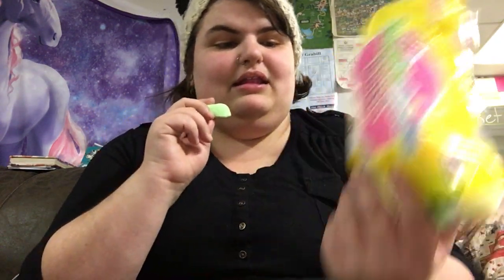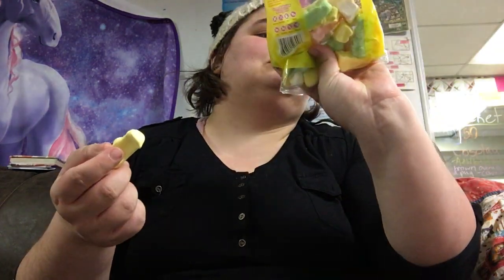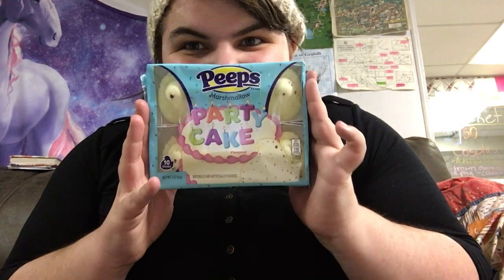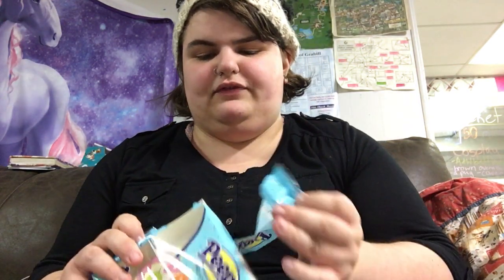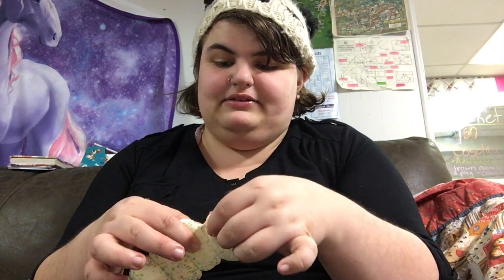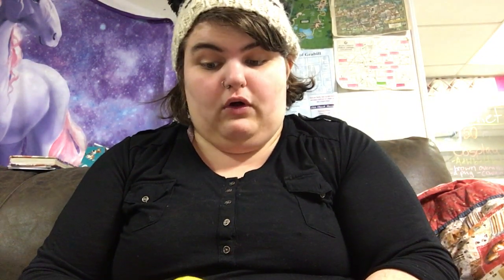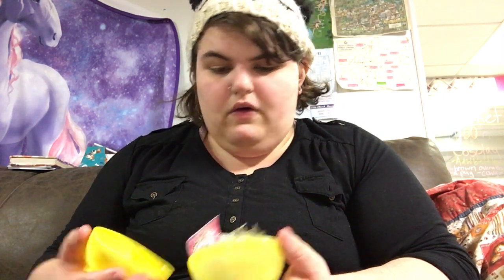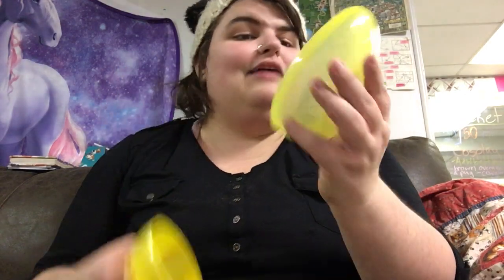I Eat Food: DON'T DO DRUGS!!!!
And if you somehow liked this video here is some links you may like as well:
To write me **I would love to read letters from you all**: